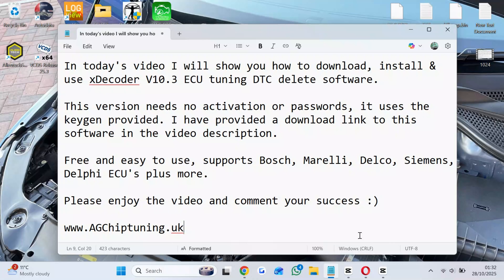xDecoder v10.3 ECU Tuning DTC Delete Remap Software Download & Install Instructions DPF EGR AdBlue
In today's video I will show you how to download, install & use xDecoder v10.3 ECU tuning DTC delete software.

This version needs no activation or passwords, it uses the keygen provided.

Or purchase on eBay

Free and easy to use, supports Bosch, Marelli, Delco, Siemens, Delphi ECU's plus more.

Please enjoy the video and comment your success :)